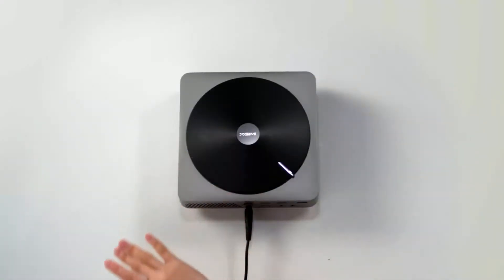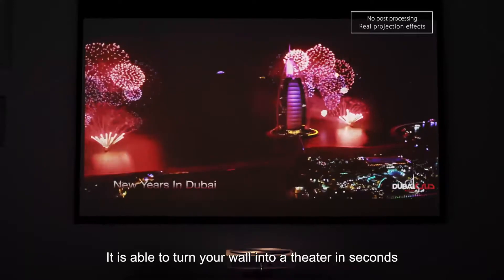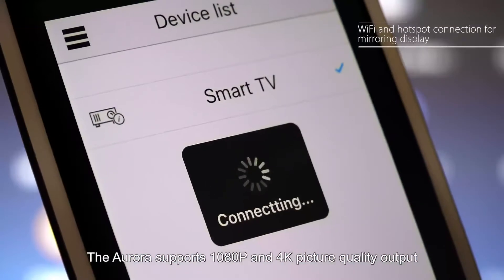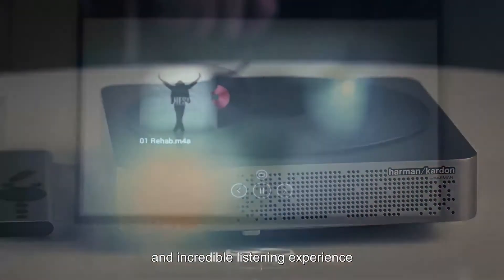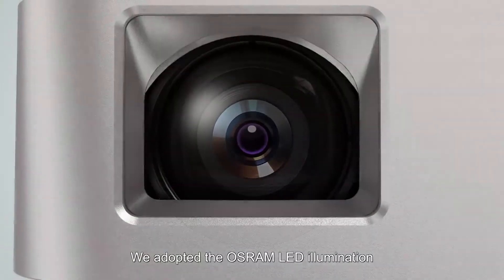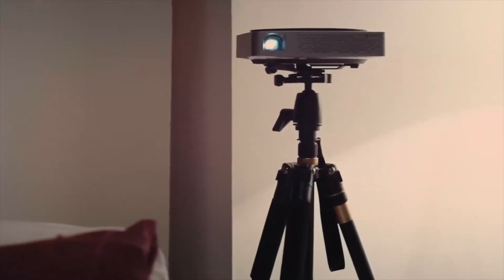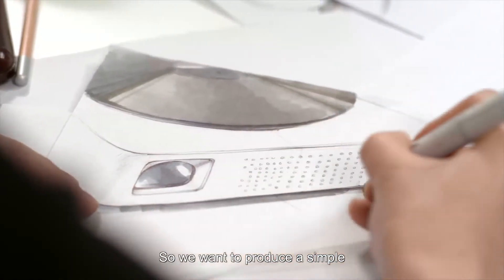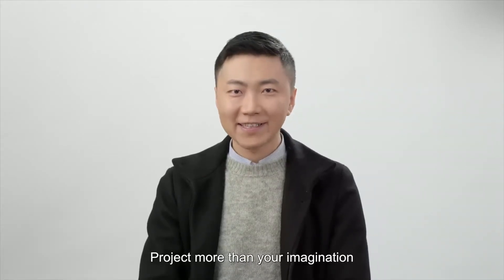XGIMI Z4Aurora 2016